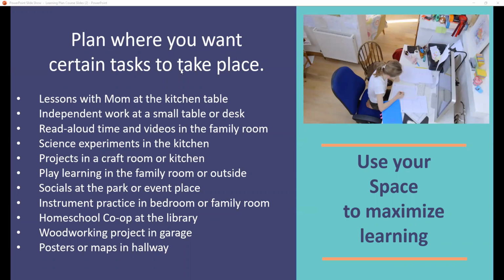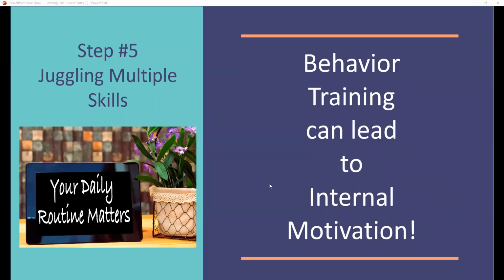STEP #5 L2: Structure Space | Learning Plan Success Kit | Unique Learners, LLC